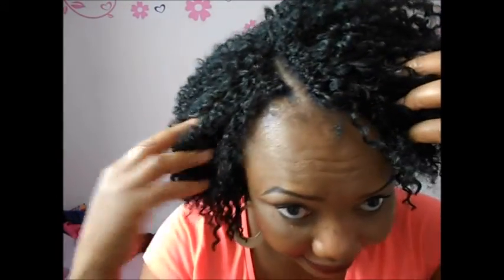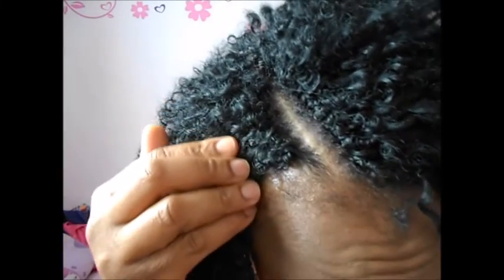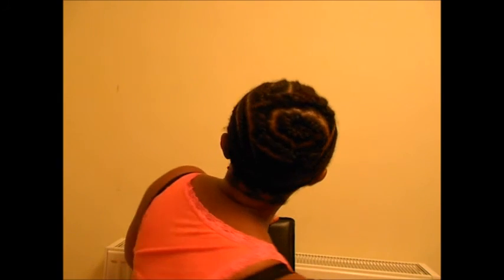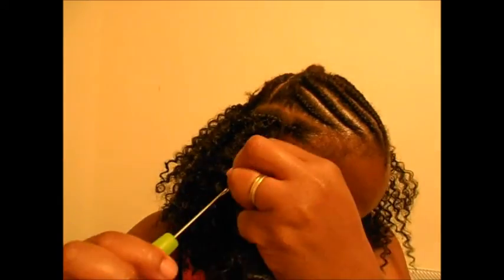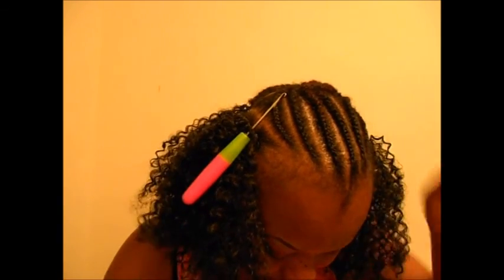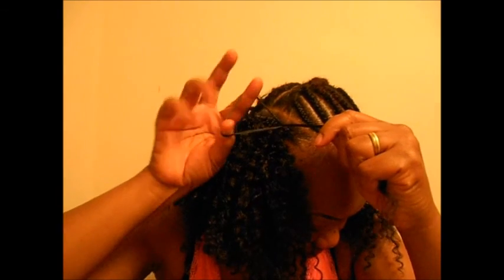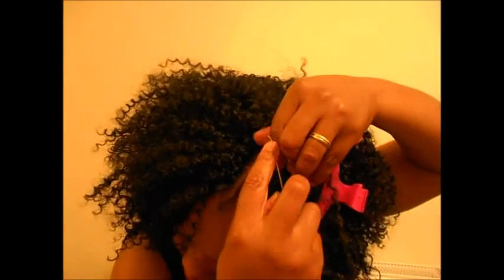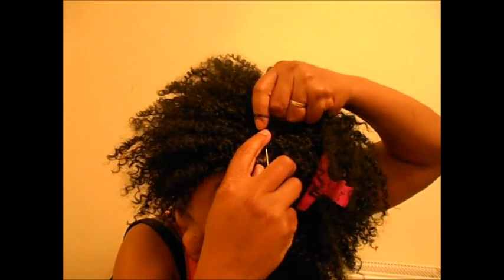Afro Crochet Braids with Freetress Bohemian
I share with you how I achieved this look .
I used 3 packs of Freetress Bohemian curl 20'
took me to 4-5hours.